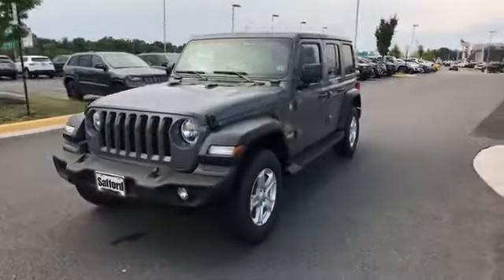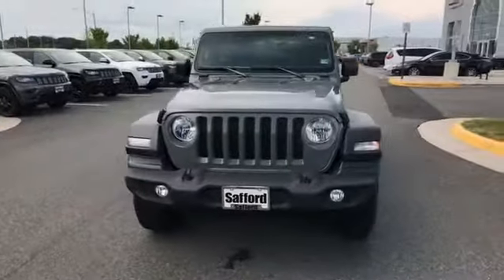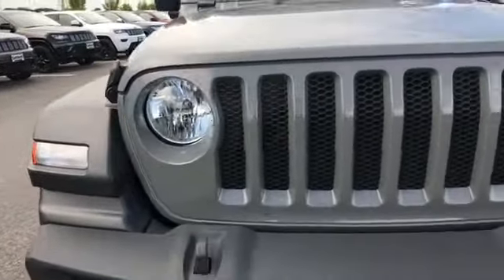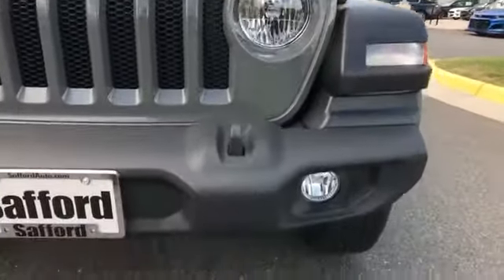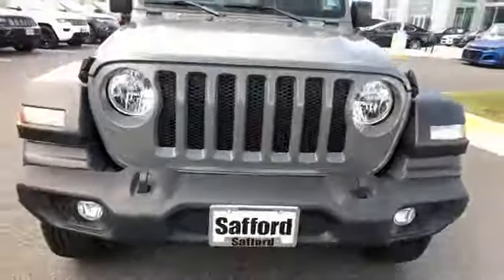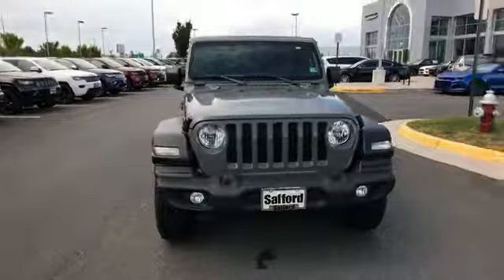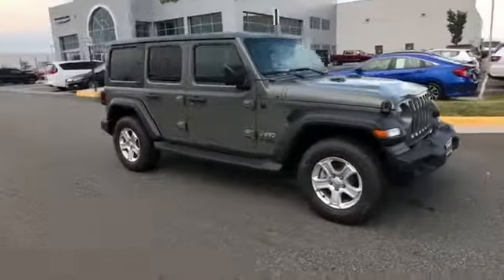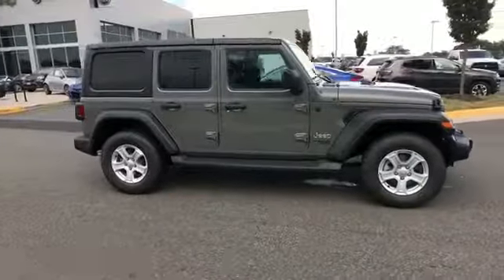2019 Jeep Wrangler Unlimited Sport S Springfield, Arlington, Woodbridge, Alexandria, Fairfax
2019 Jeep Wrangler Unlimited Sport S 1C4HJXDN6KW682431 Video

This 2019 Jeep Wrangler Unlimited Sport S 1C4HJXDN6KW682431 is full of phenomenal features such as: